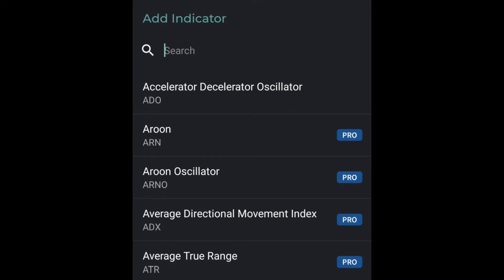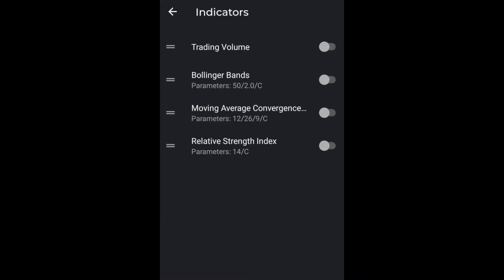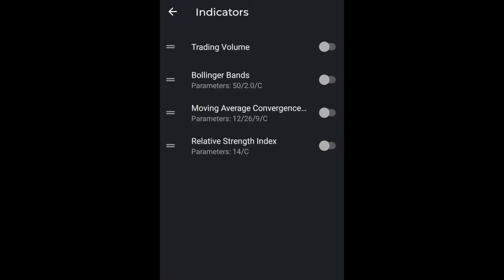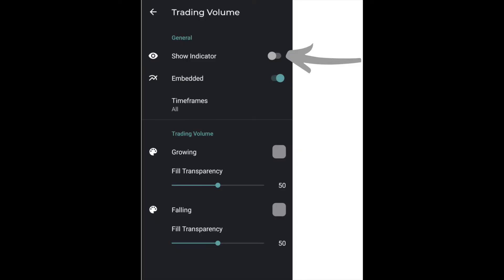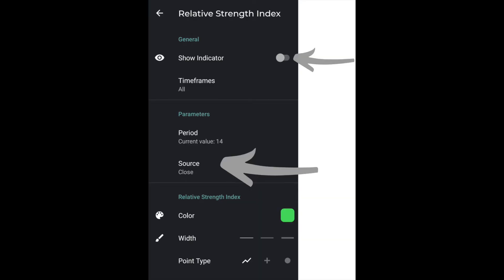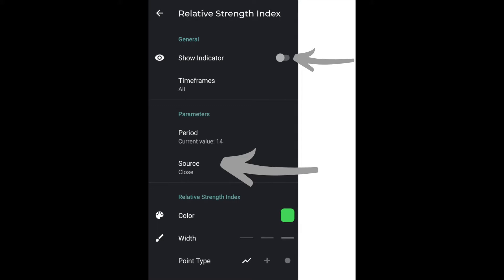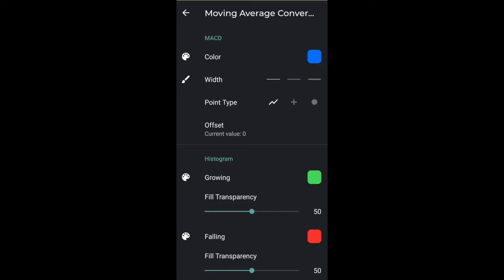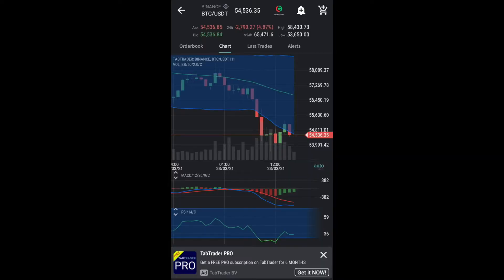TAB TRADER CHART SET UP STEP BY STEP GUIDE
Welcome to Mike and Lil hustlehardfam Channel

This video is a quick step by step by guide on how to set up your Tab Trader Charts

To see our video on the Tab Trader Watchlist and Alerts set up please look at this video

Enjoy and until our next video stay blessed
Mike & Lil

We Mike & Lil are Crypto Day Traders, we love to eat and travel! We are based in New Zealand.  When we are not travelling overseas we will show local to dos and eateries! We are passionate about sharing our knowledge on the Crypto exchange but we also like to have fun because we are all about living life to the fullest!

Thanks Mike & Lil x